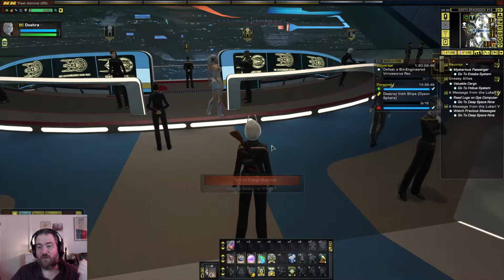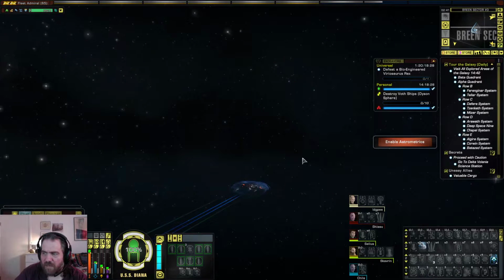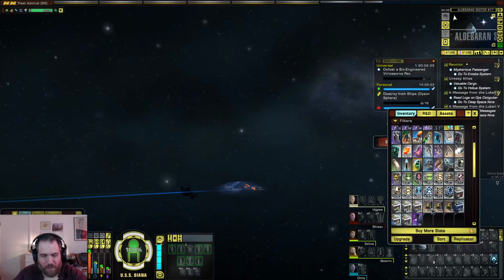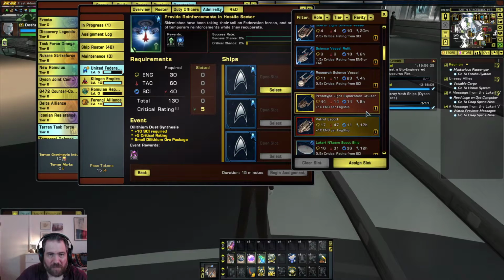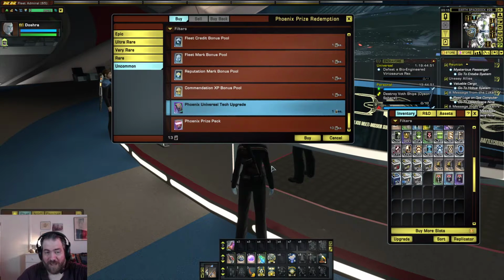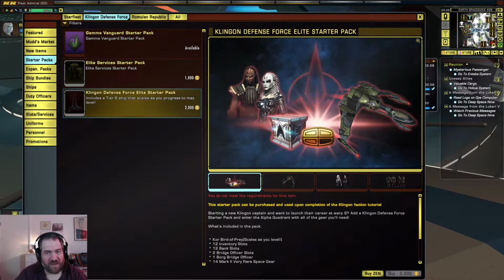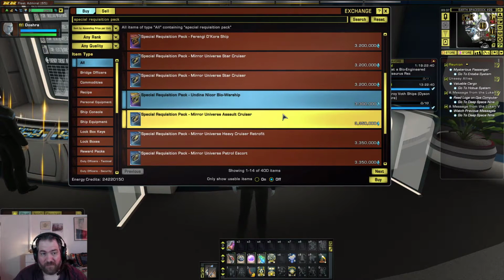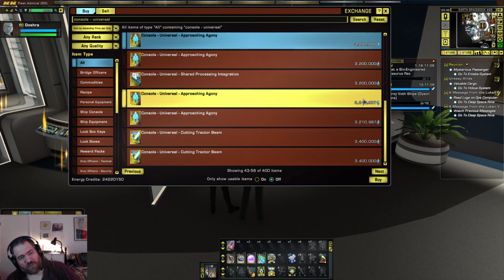Mecha's Revised Guide to STO for F2P and Low-Budget Players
In this video I talk about some ways I've found for Star Trek Online players who are either staying F2P or are working on very low/limited budgets to acquire the Energy Credits and items from the Cash Shop that they would like to have. I go over some easy, if not incredibly fast, sources of EC, discuss the value of Dilithium and things to spend it on beyond selling it for Zen, and what things in the Cash Shop to prioritize if you're on a budget.